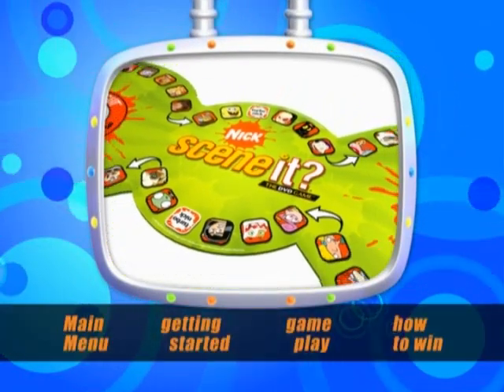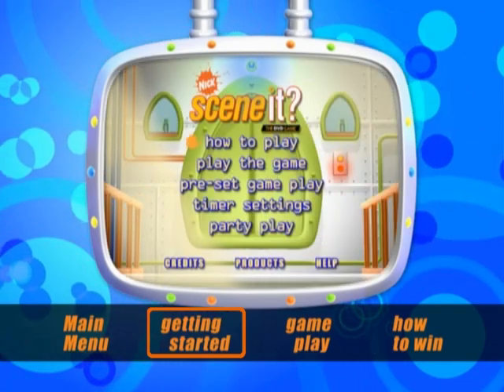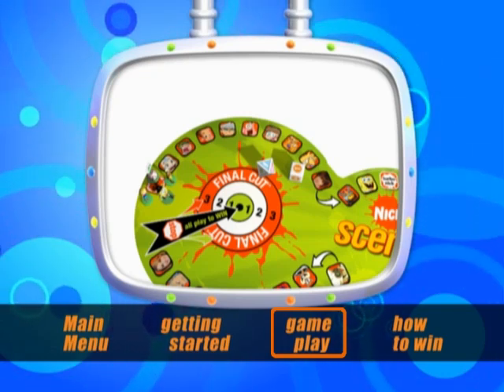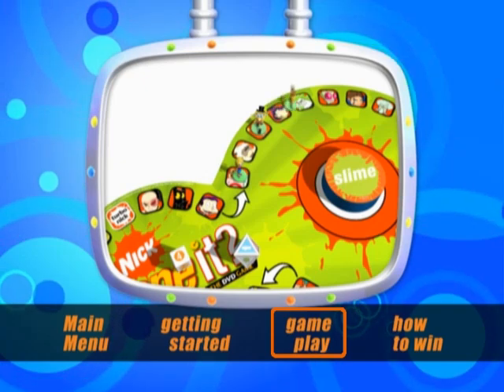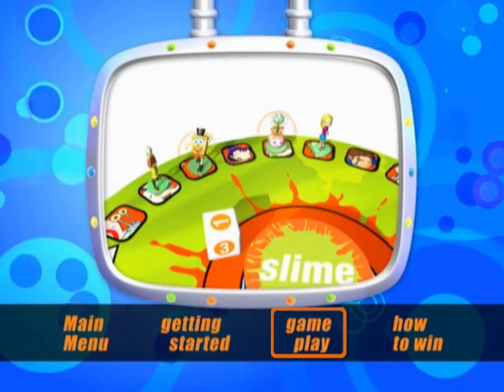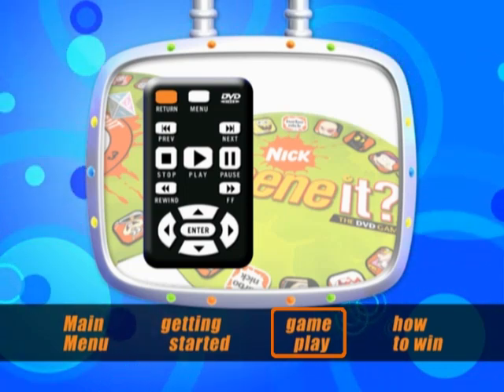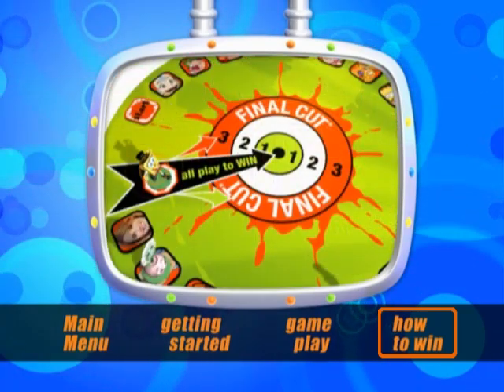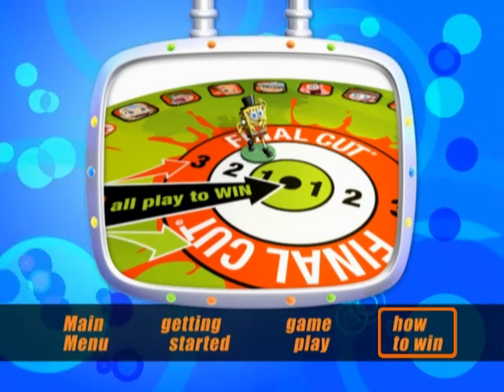(Gameplay - 816) Nick Scene It? (DVD Menu - 42)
Nick Scene It? is a Nickelodeon board game that was released in 2006 and has the same gameplay as any Scene It? game, but with Nick clips and trivia. SpongeBob (with a top hat) appears as a playable piece, along with Aang from Avatar: The Last Airbender, Angelica Pickles from All Grown Up!, and Cosmo and Wanda from The Fairly OddParents (in the form of a plant).